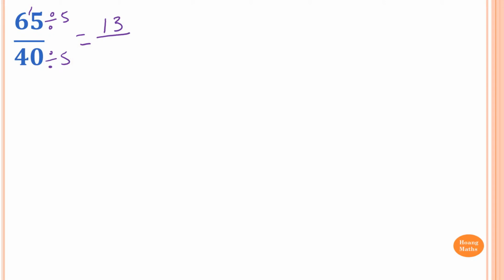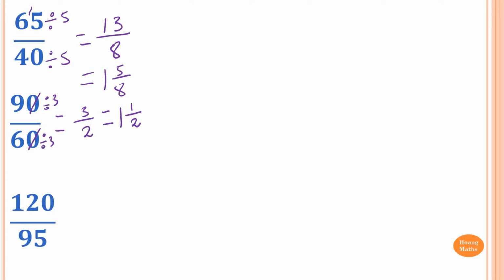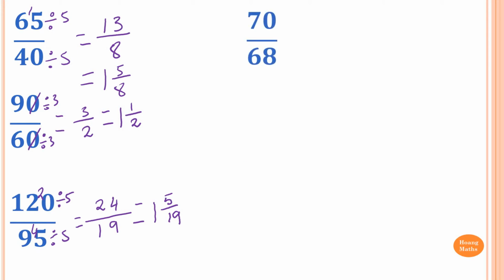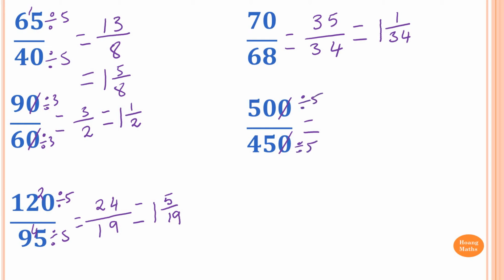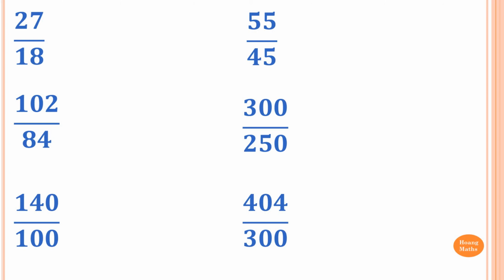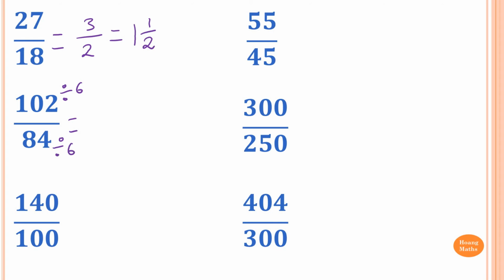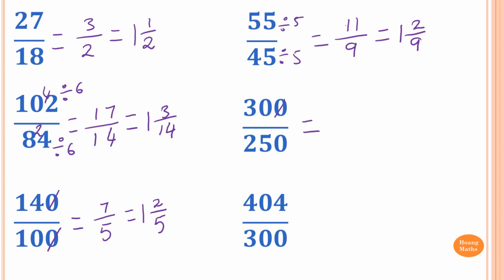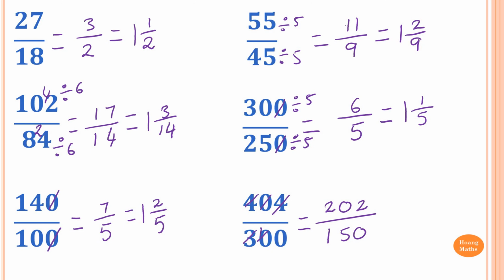Simplifying Fractions: Part 2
Worksheets